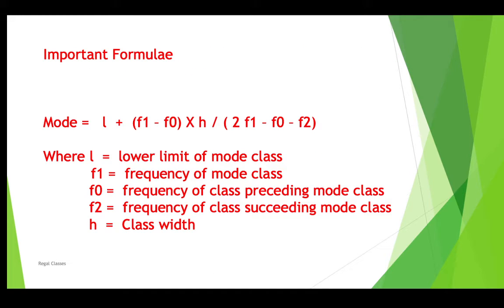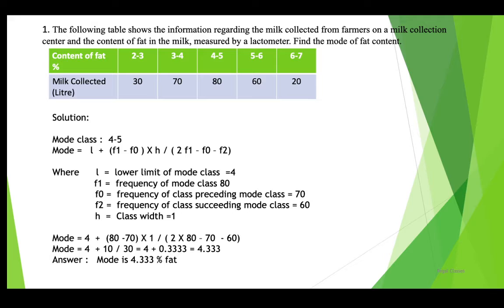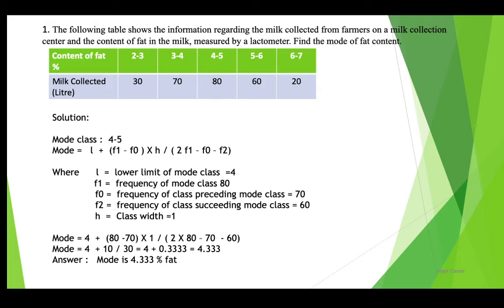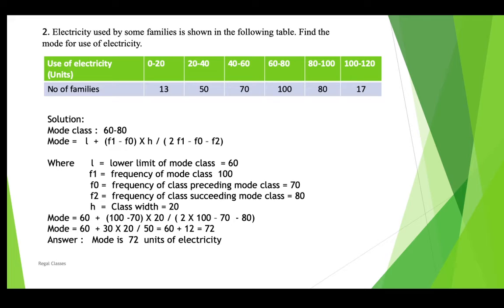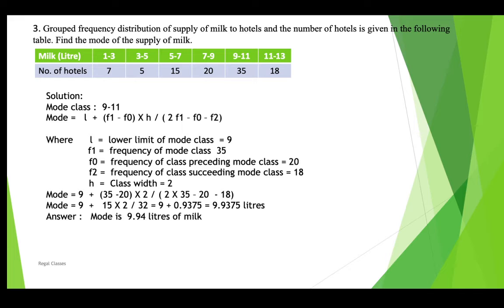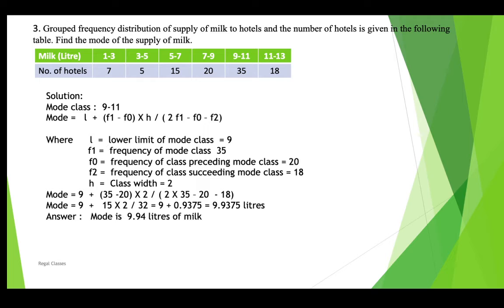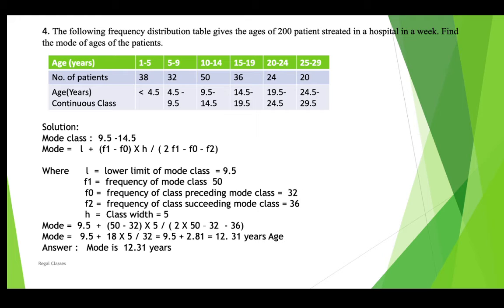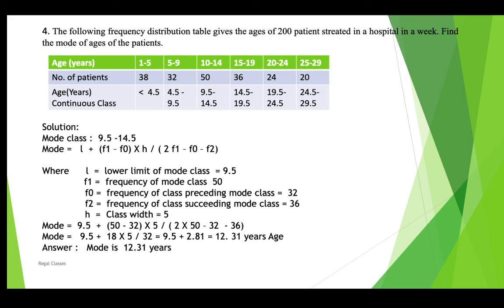Maharashtra/Maths/Class10/PracticeSet6.3/Statistics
Hii guys !

Any doubt or Problem on video please comment 🙏🙏

 Support Regal Classes ! Always for You

Regal Classes
Great place to learn One day you Achieve the Goal

Always support Regal Classes / YouTube channel